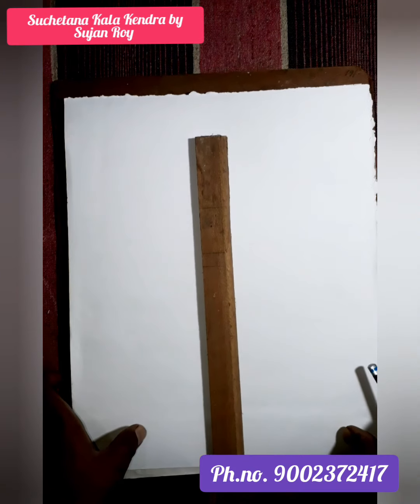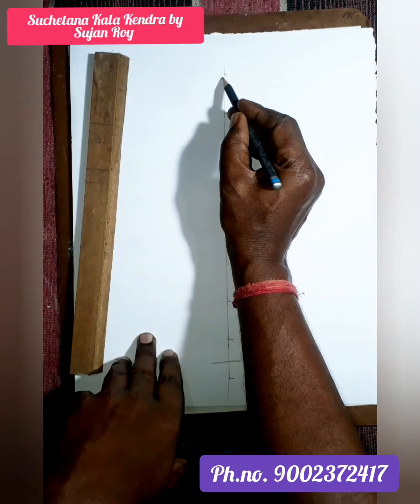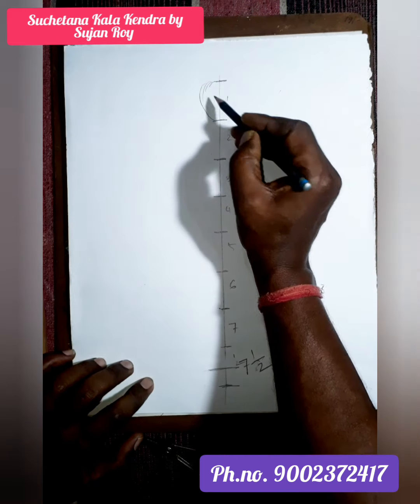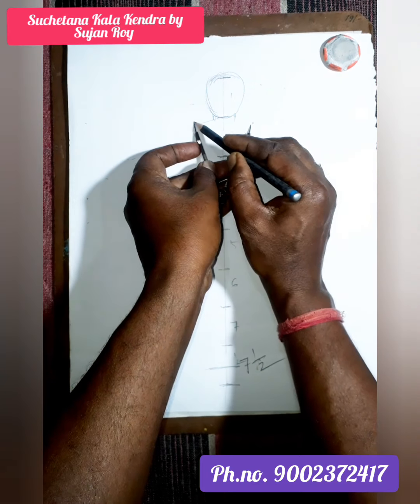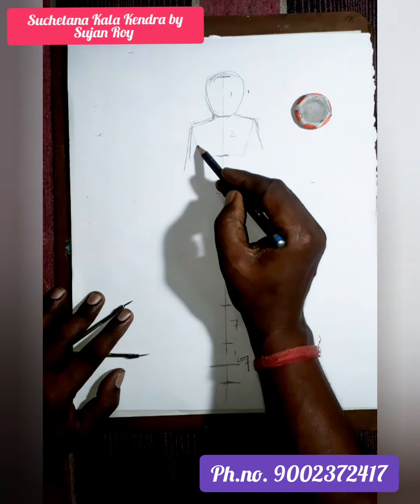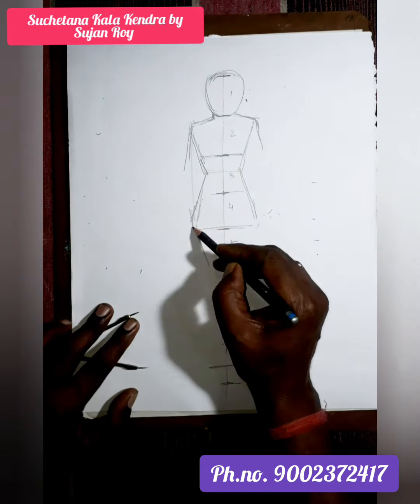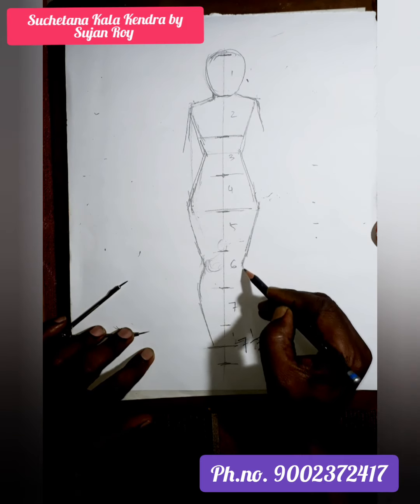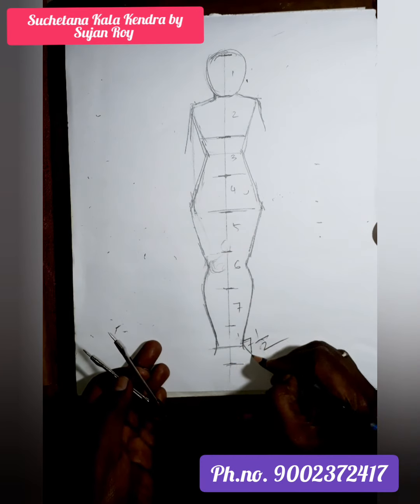How to draw a female figure with anatomy....